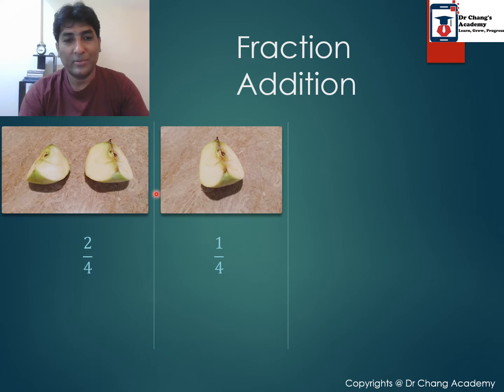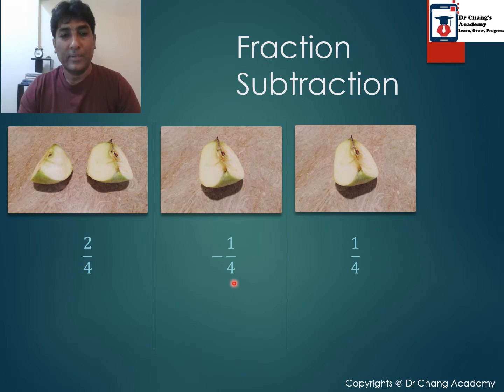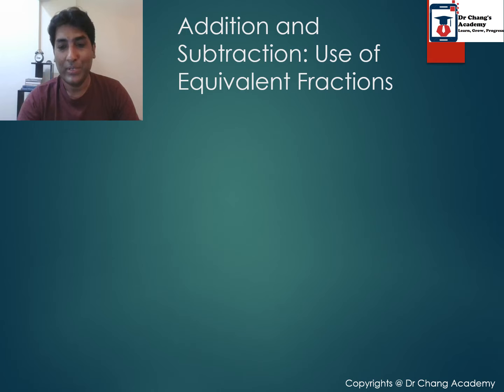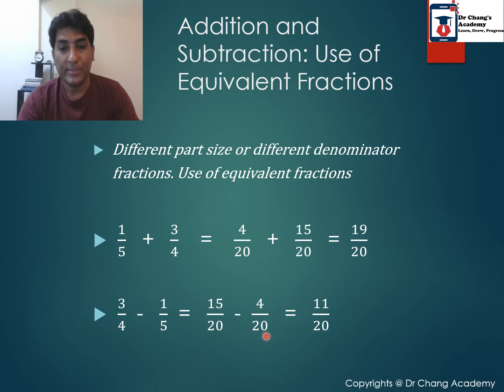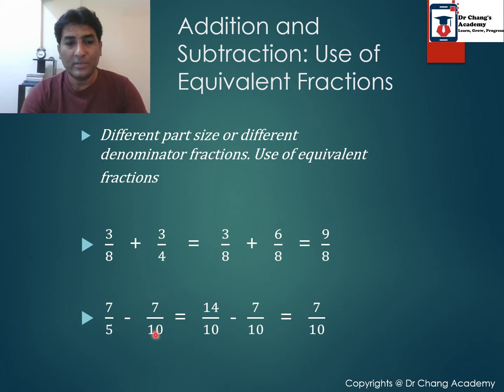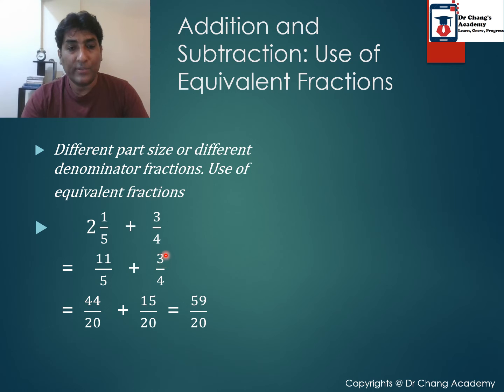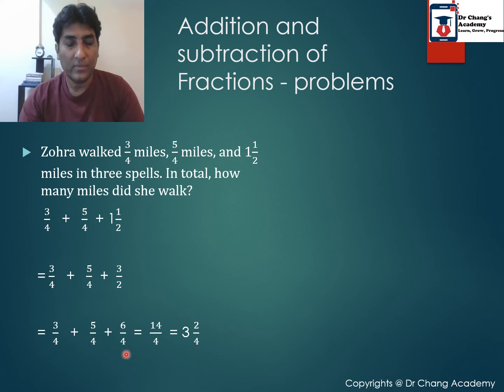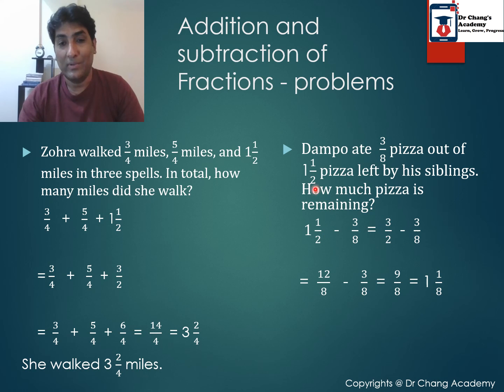Dr Chang Academy's Conceptual Math - Fraction Addition and Subtraction (English)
Learn addition and subtraction of fraction explained conceptually with the support of real life examples and reasoning. This video is for students, teachers, teacher educators, curriculum developers, and educationists.